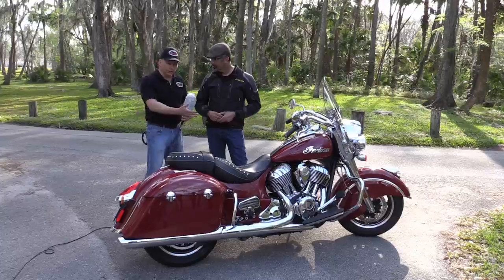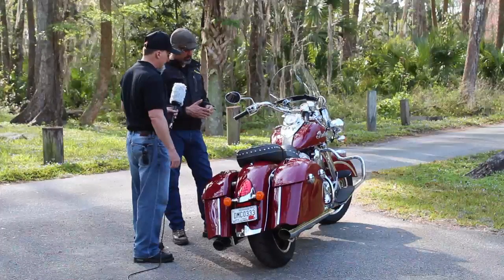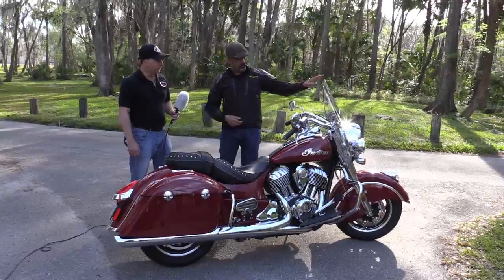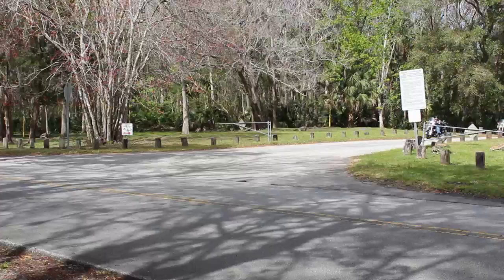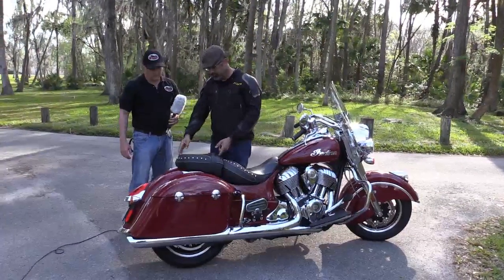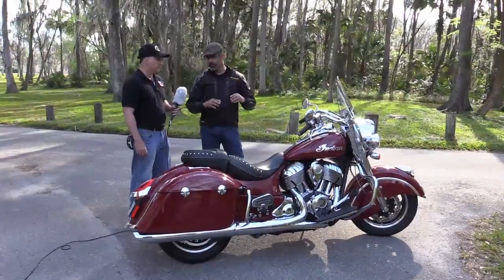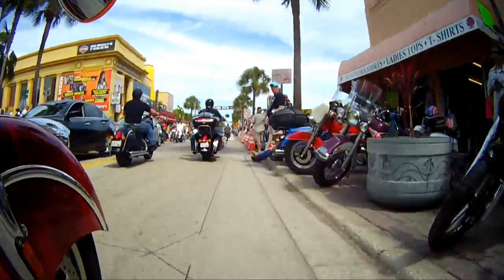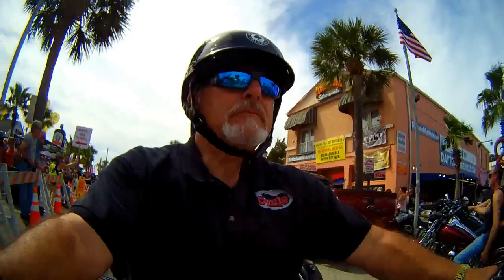Cycle Fever TV Robert Pandya & Indian Springfield